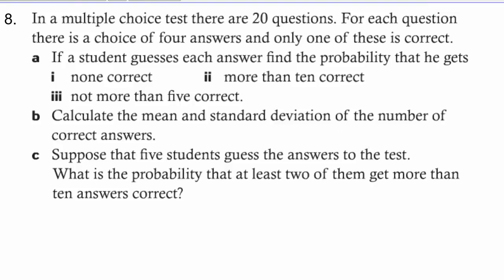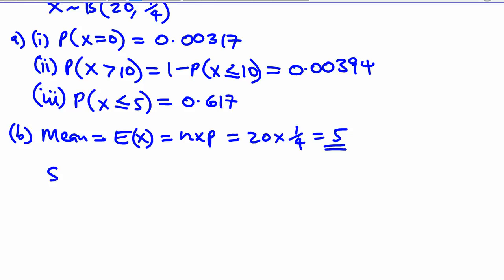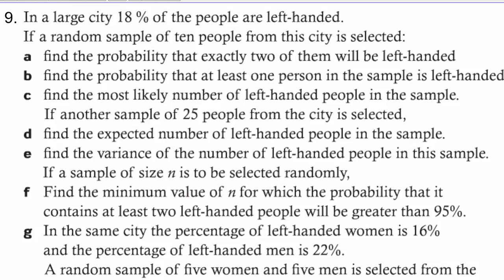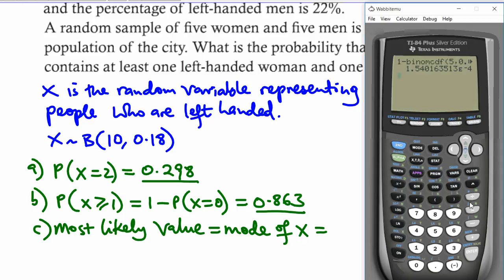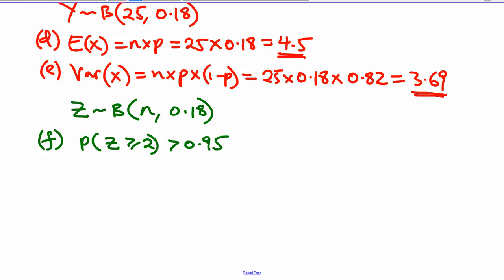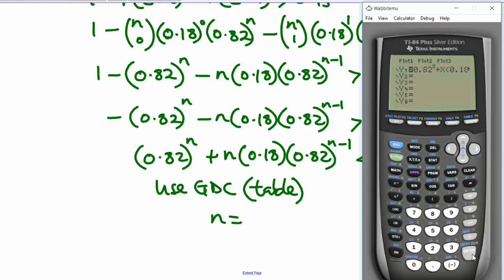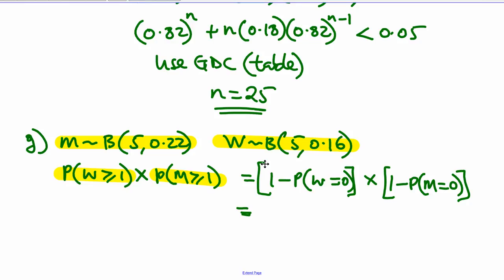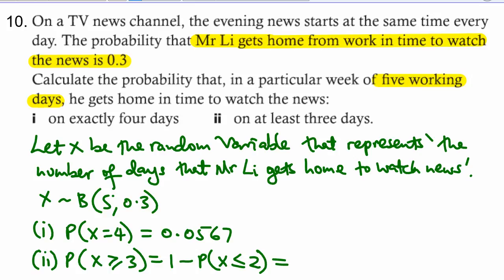Binomial Distribution (Part 3)